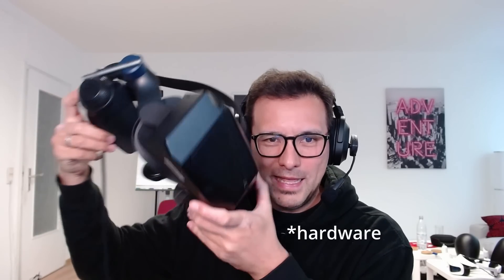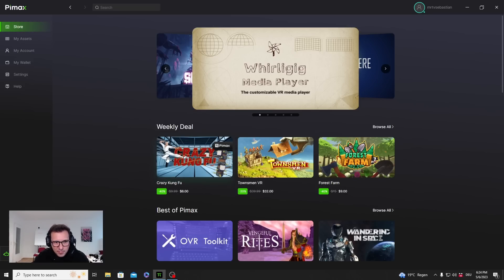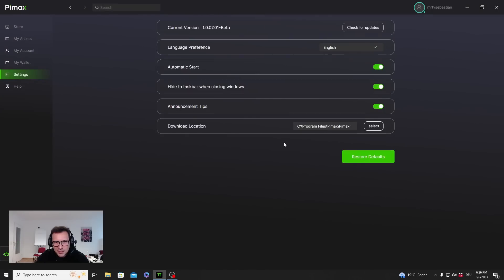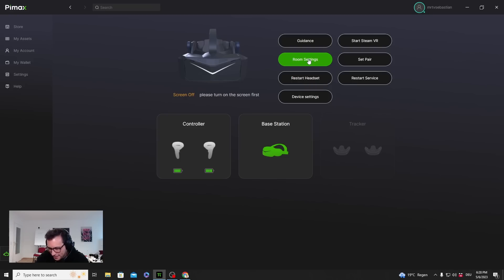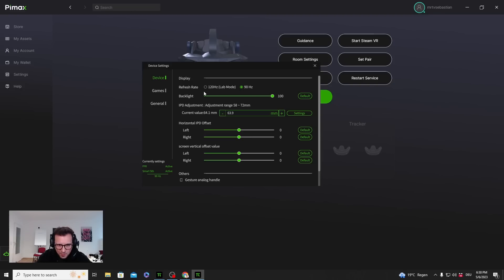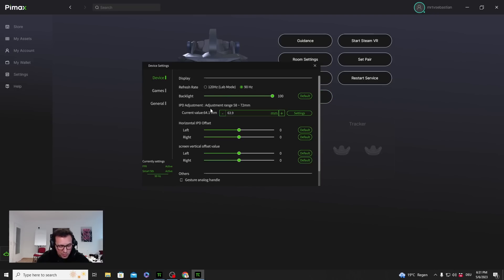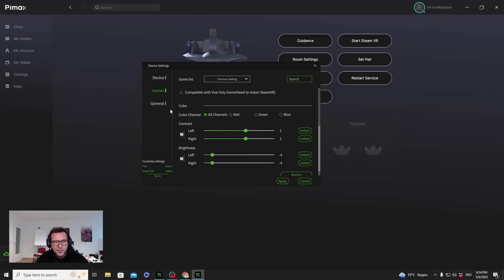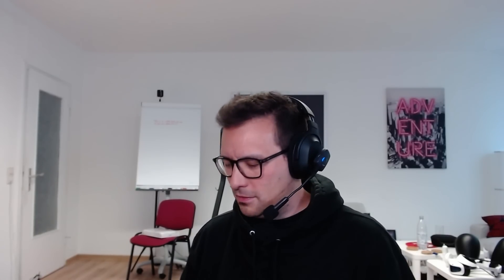Pimax Crystal - What Is The Software Like?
The Pimax Crystal is upon us! I had already shown you quite a bit of the hardware. But how about the software? In the past, we heard that Pimax software was complicated. Did it improve? Let's check it out!